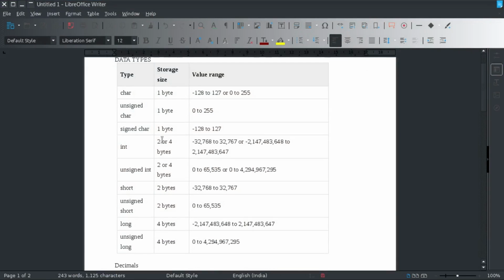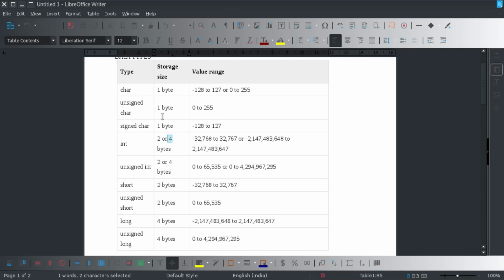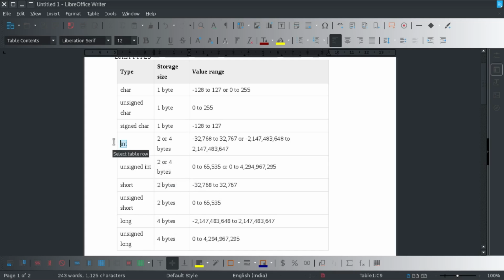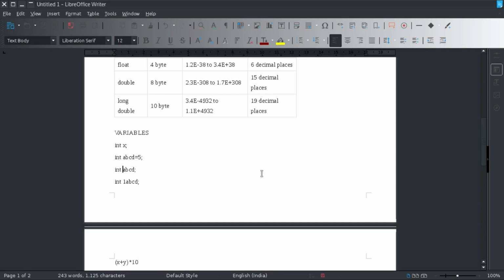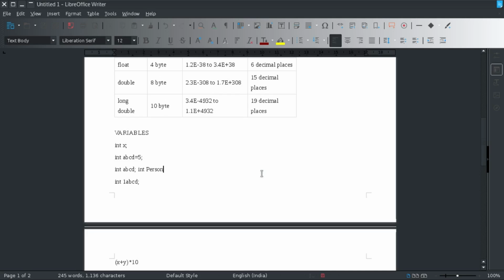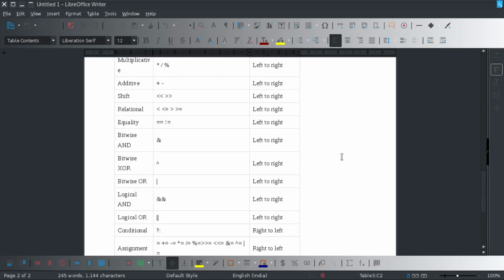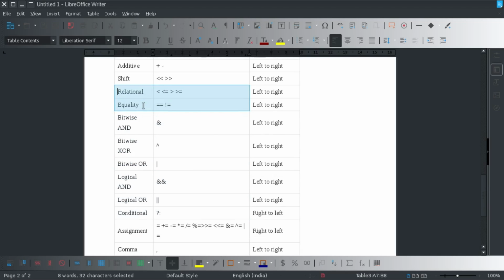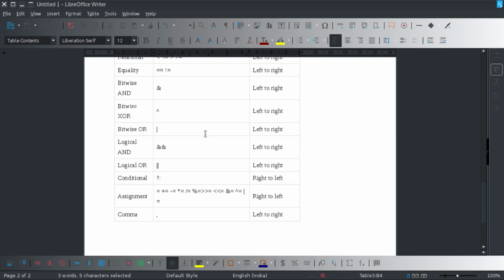C programming 2 Data types, Variables and Operators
This video covers stuff about data types operators and variables
If you guys have problems in this video. Next video will contain codes to explain them.
Please leave your doubts in the comment section below.